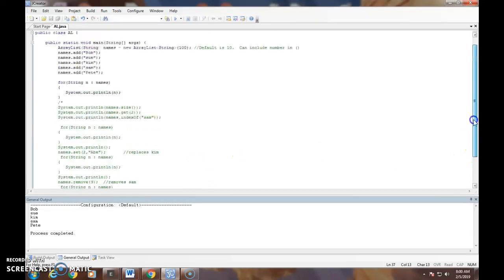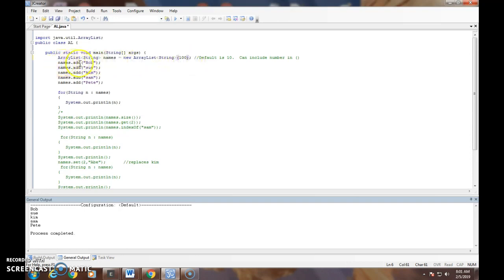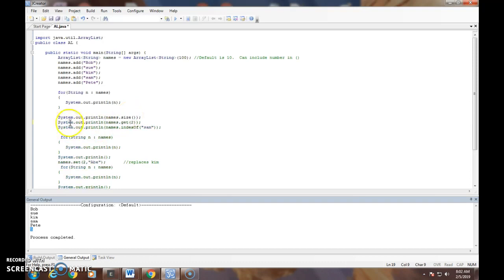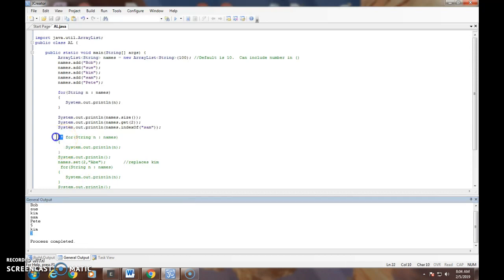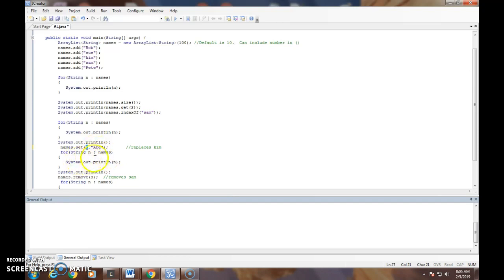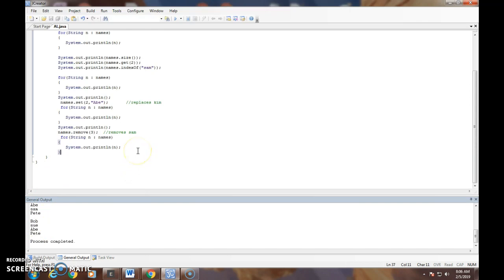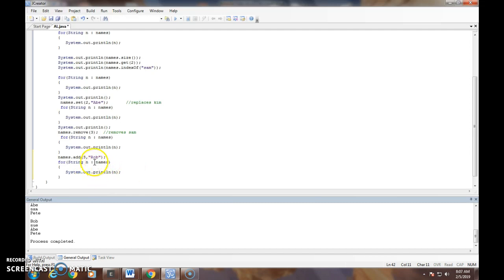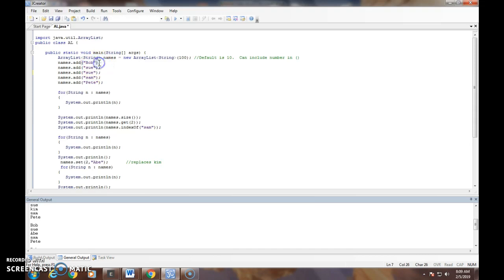Unit 5 Part 3 ArrayList